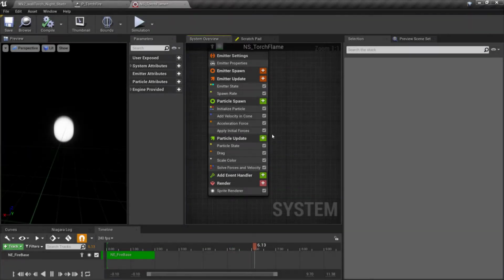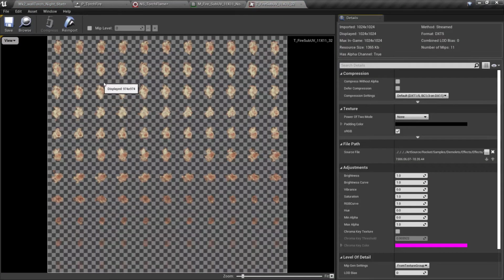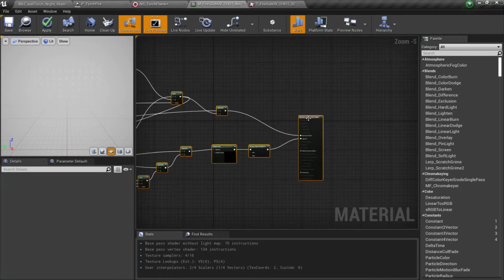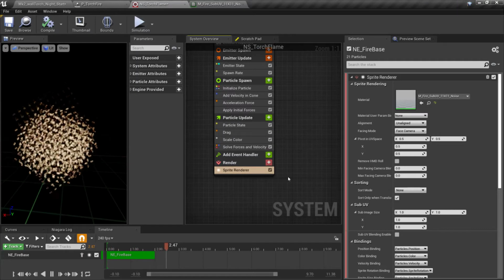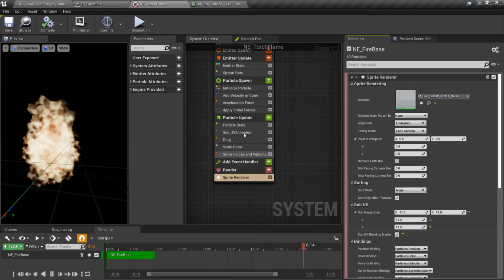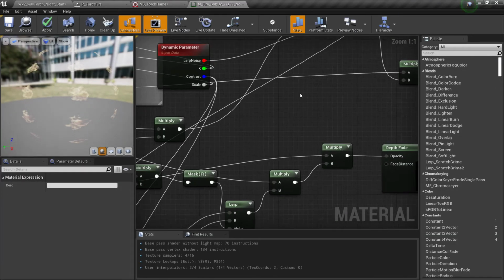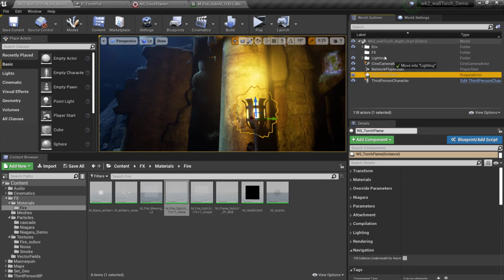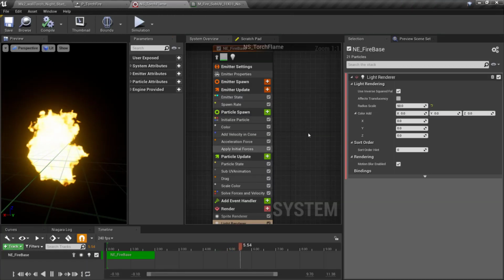CGA 360 wk2 3 03 wallTorch Fire Emitter Material